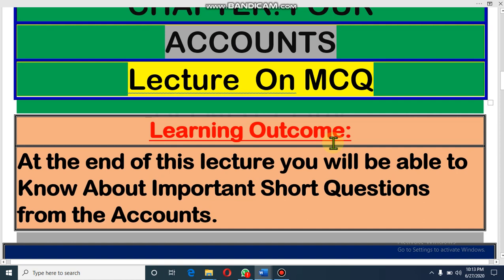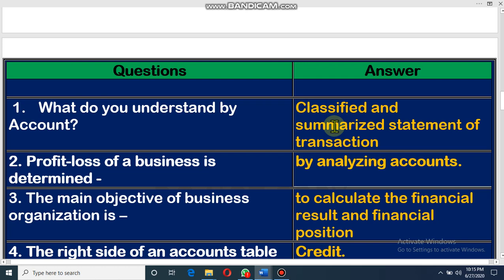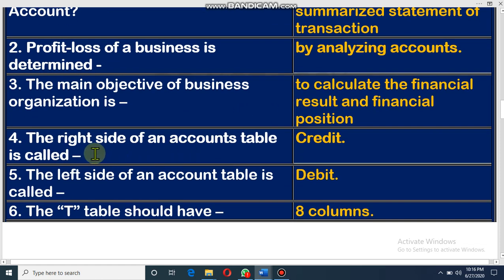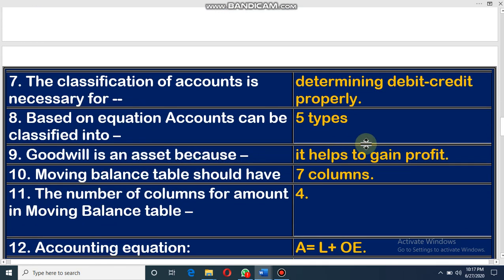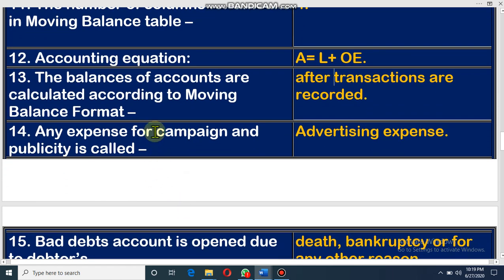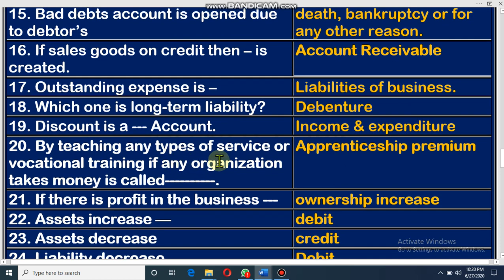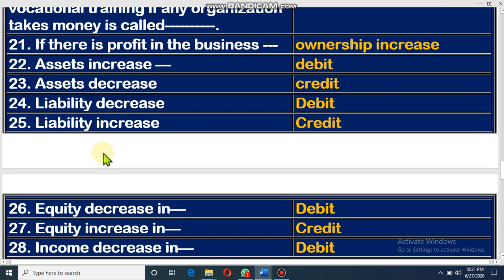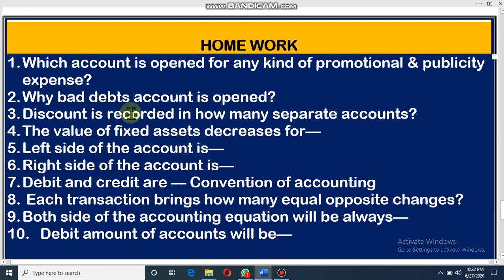IX X Accounting MCQ of Accounts EV